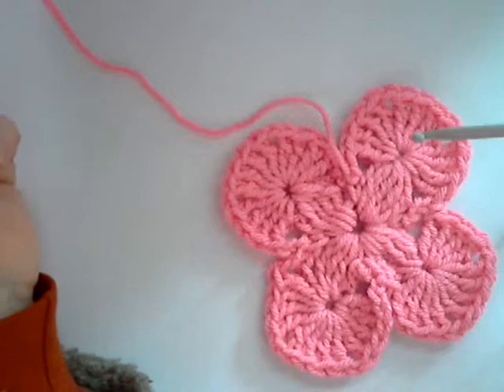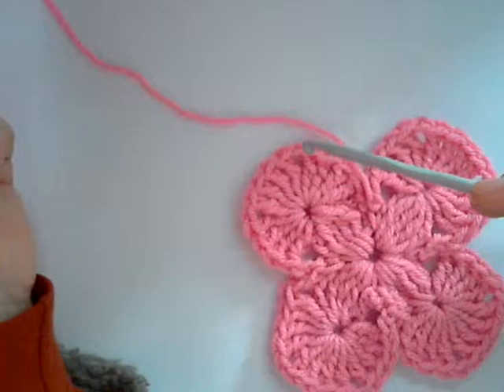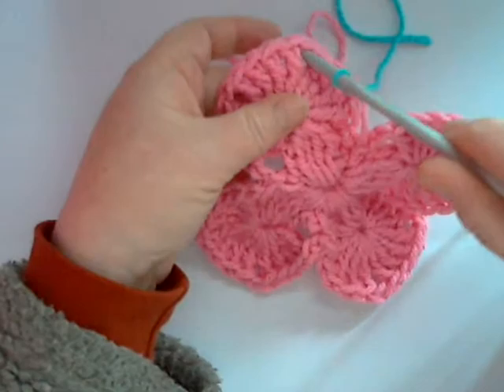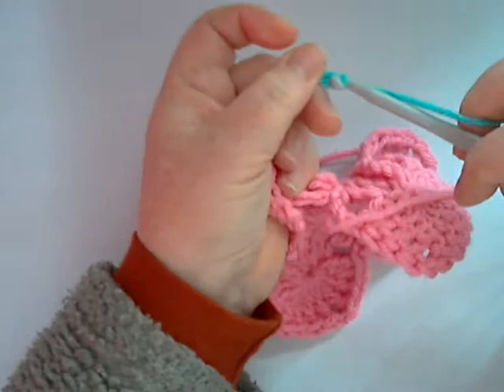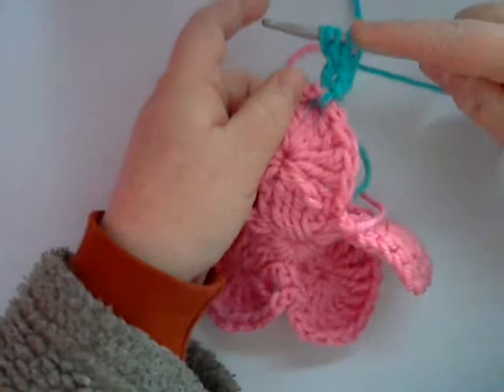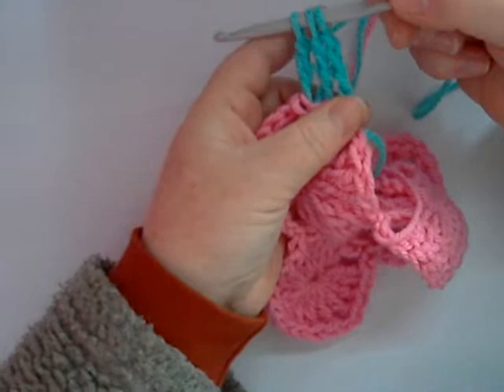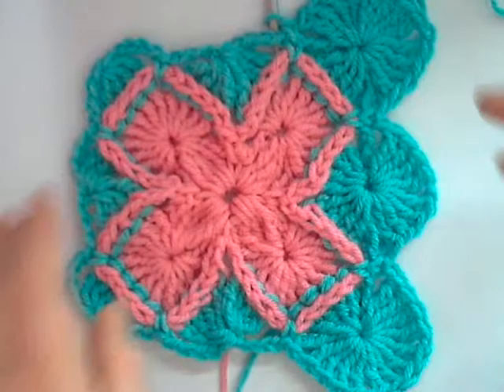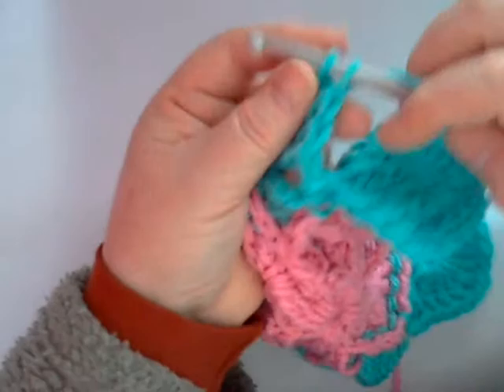How to do Bavarian Crochet UK terms part 2 of 2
Welcome to my craft channel  Indigosprites.
This category of videos is all about crochet.